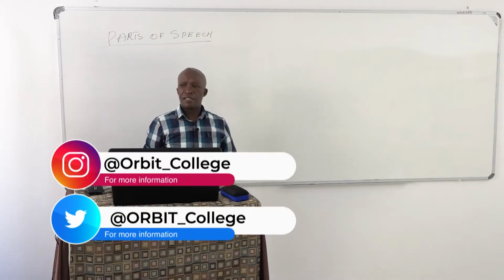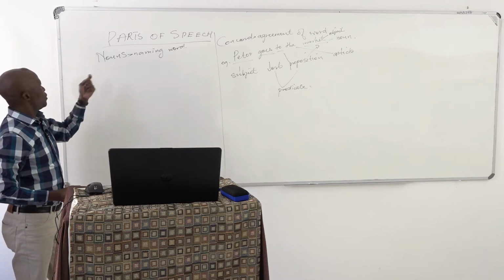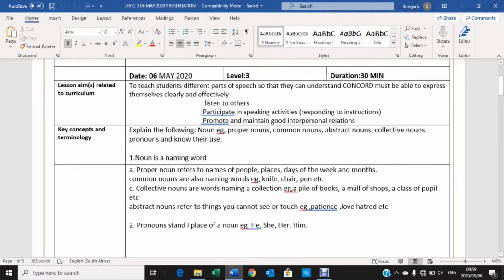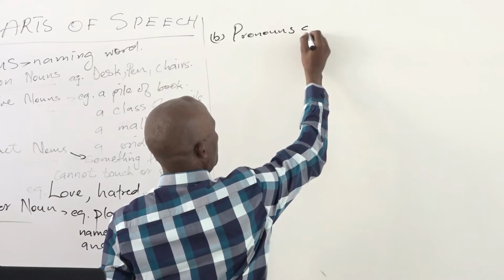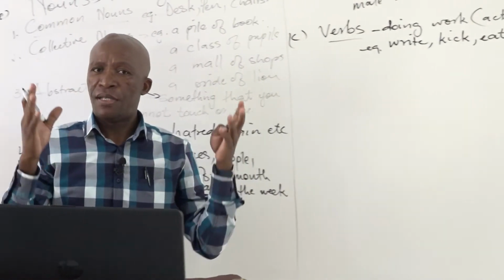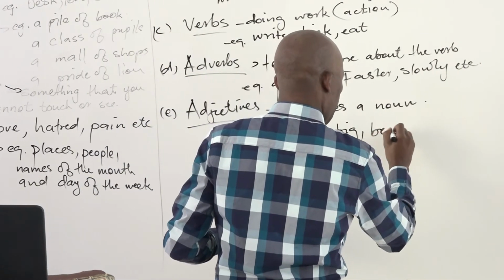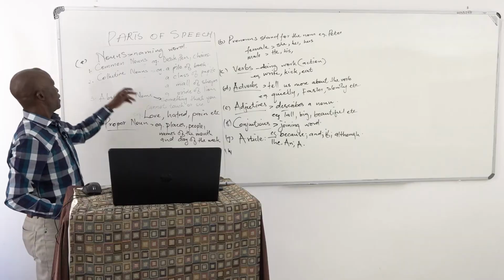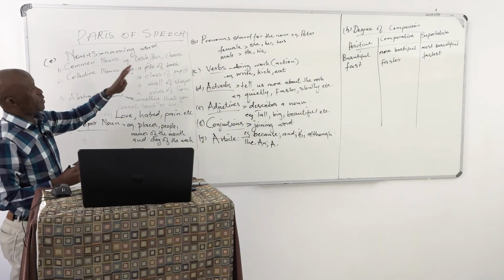TVET's COVID-19 Learner Support Program EP108 - ENGLISH - FIRST ADDITIONAL LANGUAGE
Topic: Language In Practice: Parts of Speech